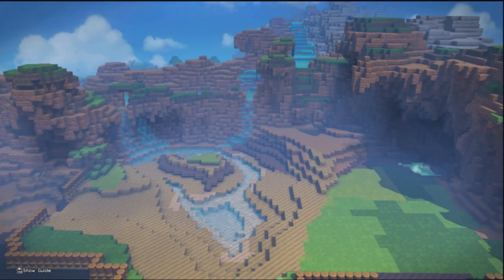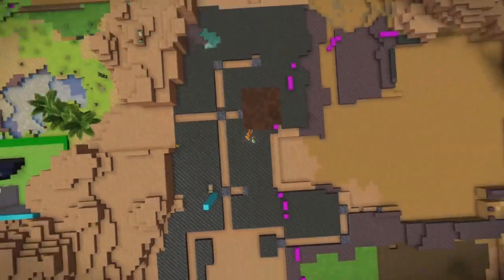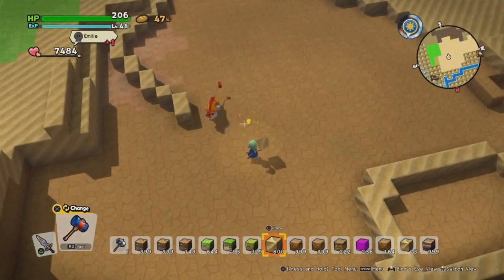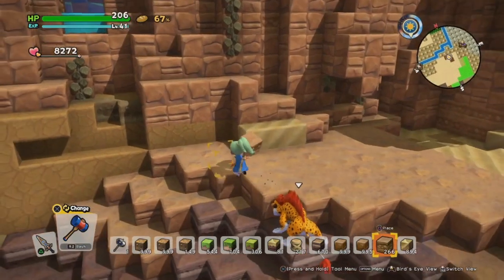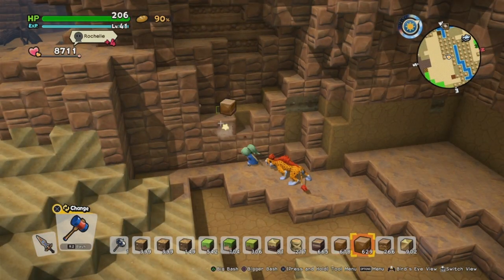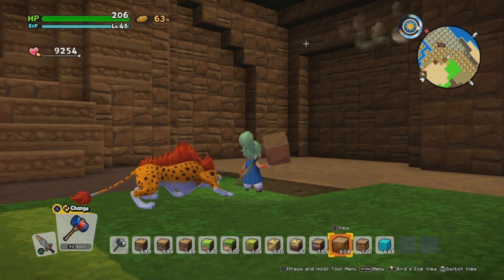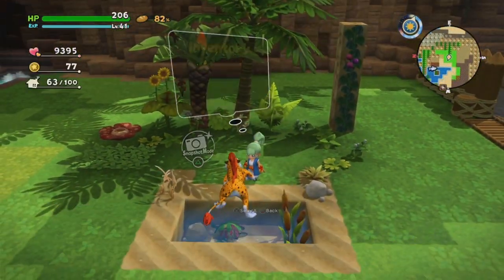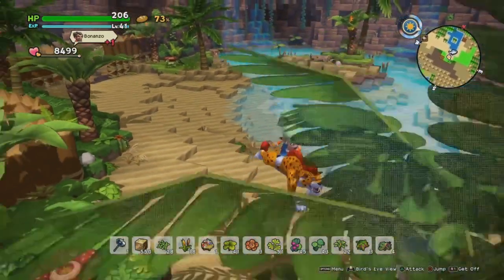Dragon Quest Builders 2 - How to Terraform!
This is a guide on how to terraform in DQB2, it was a bit of a feat to put together, I hope it's come out OK!

**Timestamps**

Terraforming Intro @0:00
Getting started @2:00
Making a plan @3:00
Getting Supplies @5:45

Line Theory @7:00

Begin Smoothing & Building @10:30
Lagoon Island @13:00

Fixing Cliffs - Lagoon @17:00
Fixing Cliffs – Large Cliffs @21:00

How to pick a Palette @26:30
Finishing Terrain @28:30
‘Special’ Flowers @29:30
Create the Palette @30:00
Placing Trees @31:00
Bushes and Flowers @32:00
Vines @33:00
Lagoon Flora @33:30

Half chisel @34:00
Finishing up

Outro

If you have a build you’re proud of or need some advice on, please drop the ID in the comments and I’ll check it out! I’m happy to give any constructive criticism if you need it too. I really want to keep doing these videos, so if you enjoy them please let me know.

For more information about my Kanto build, different islands and my MyStyleDQB2 event, please visit my discussion page!

- You can visit my IoA with this ID – p6ZvJgEaXy

  Visit my Switch Island - nqXpnZhosM

- I plan to start streaming DQB2 builds and my favourite upcoming games on Twitch!